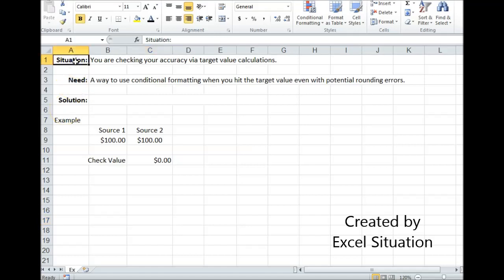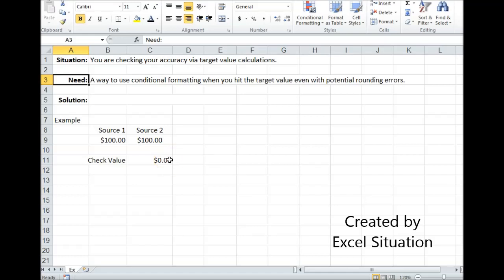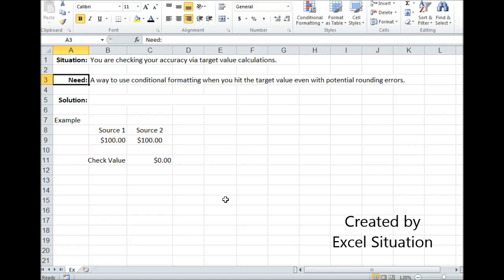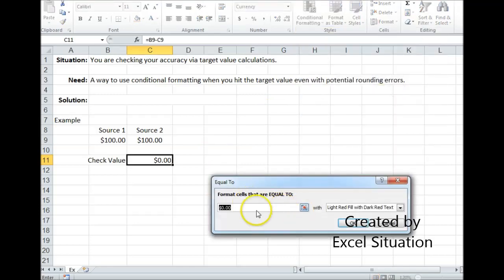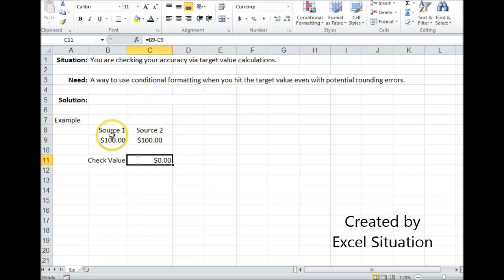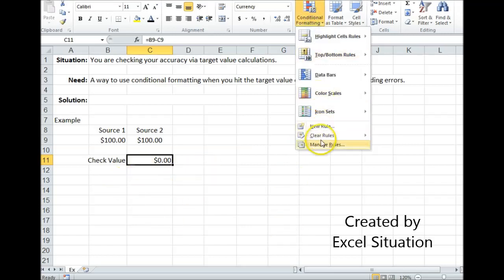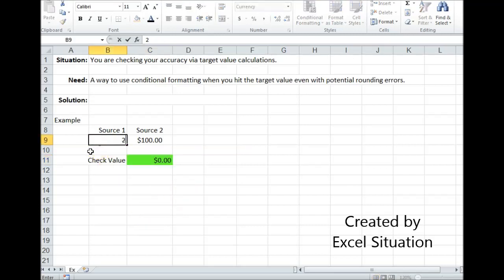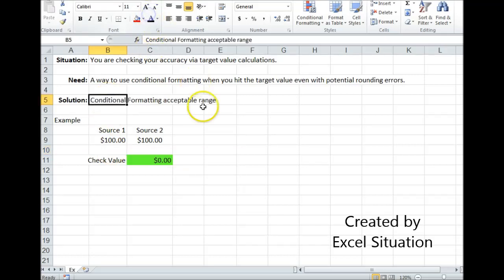Excel conditional formatting on target value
This shows a way to highlight a target value when checking for accuracy even when rounding error is a possibility.